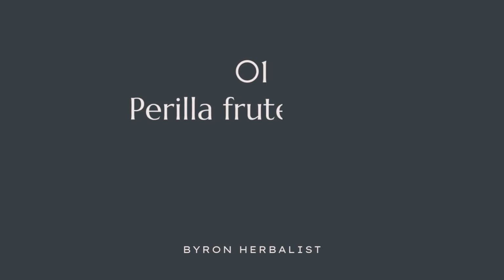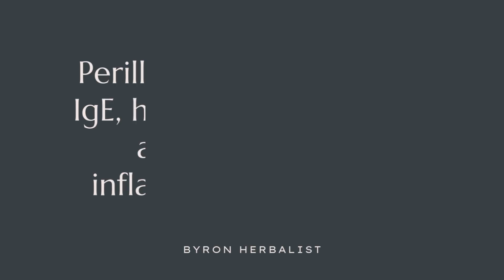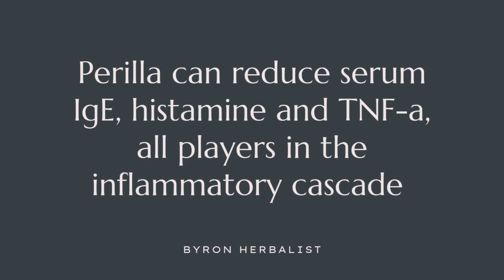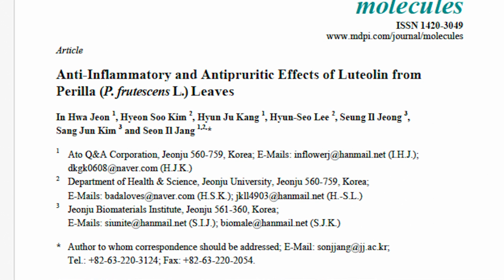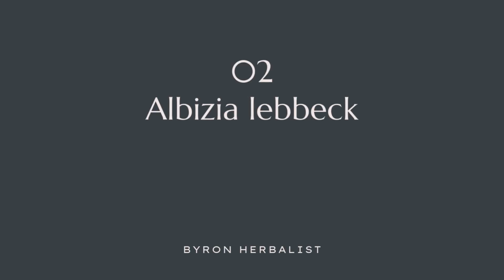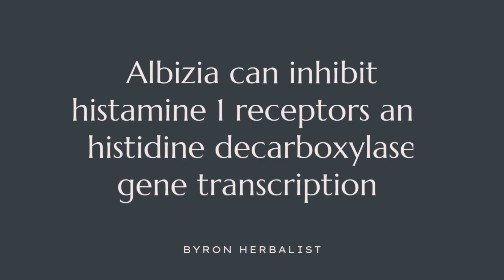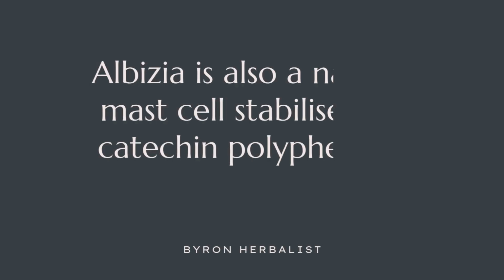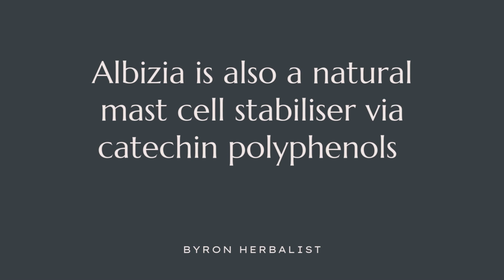Herbs for Histamine Intolerance - Soothe Allergies & Stabilise Immune System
TREAT DIGESTION NATURALLY! To find out more see our bookings

My name is Todd Mansfield and I’m a clinical herbalist dedicated to digestive health. Every week I treat Australian and New Zealand patients with IBS, IBD, SIBO, reflux, indigestion, bloating, loose bowel movements and constipation.

For everyone else, I’m passionate about supporting you so follow along with this free content to support your digestion without drugs!
Today we're covering two novel antihistamine herbs that I will turn to for my histamine intolerant herbs. Whether they're dealing with seasonal allergies, reactions to foods, have gut infections or imbalances or even mould exposure issues allergy herbs can help!

These two herbs have been shown to reduce histamine load, decrease the inflammation driving the histamine response and even stabilise the immune system that can create all the histamine issues for many people.